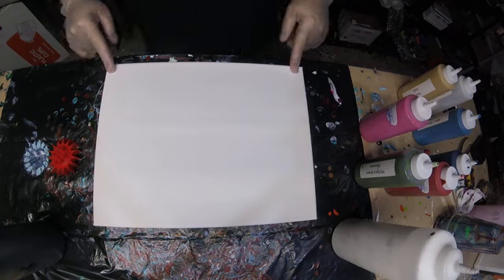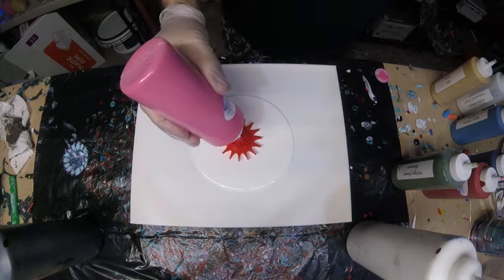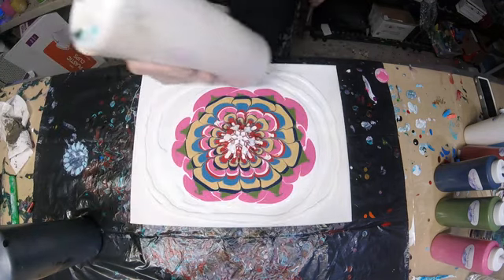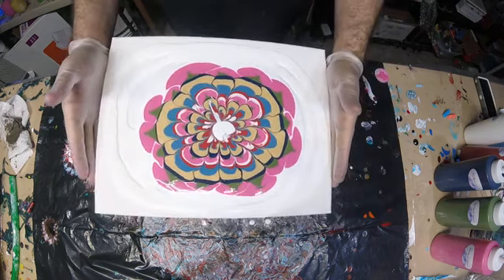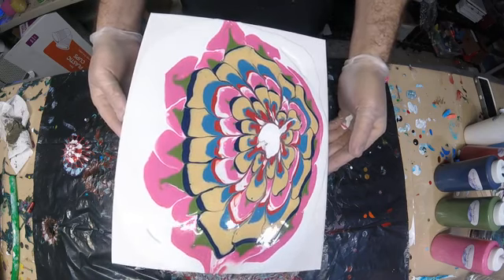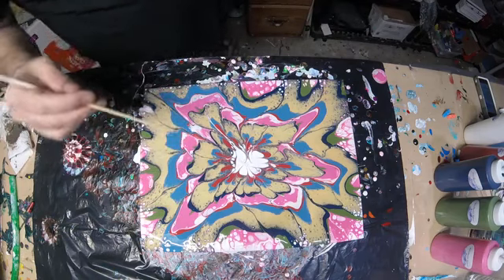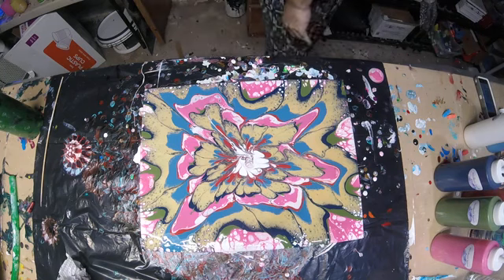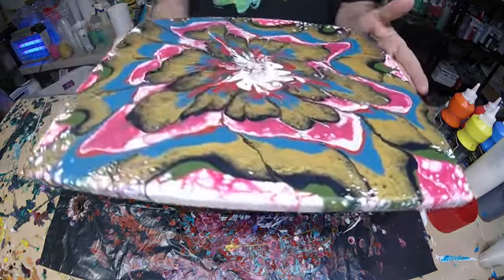247 acrylic fluid art pedal pour another 3d printed contraption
It got a little wonky but I think for the most part i saved it and came up with a nice one